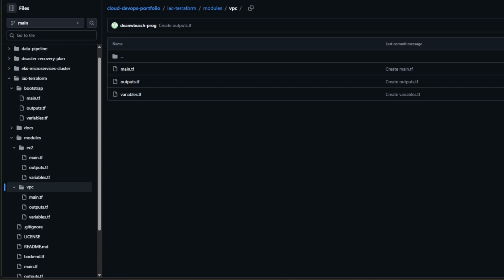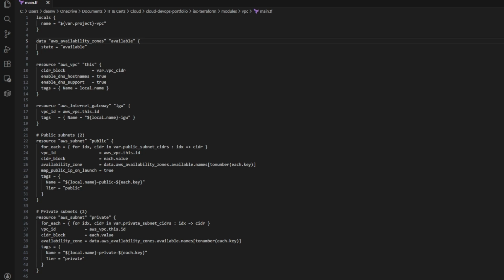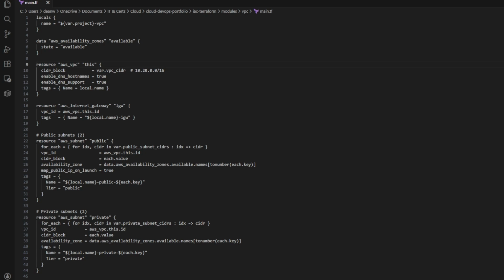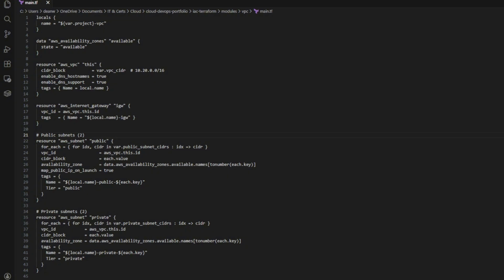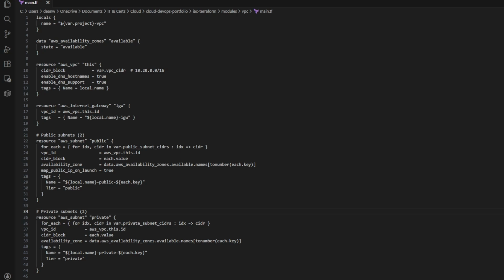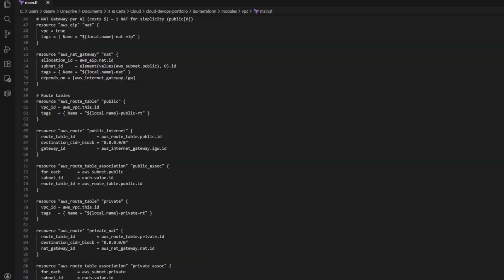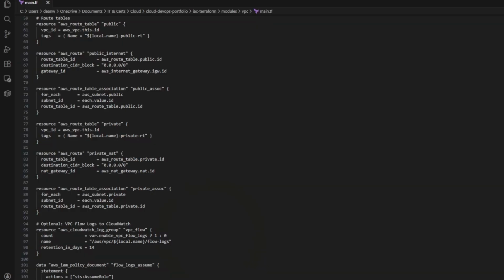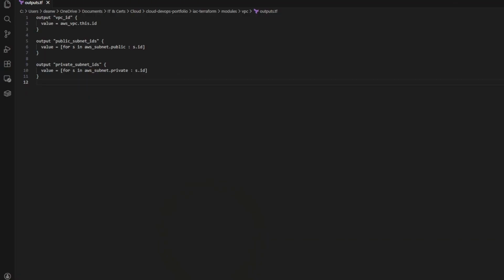VPC Module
Dive into the VPC module and see how we build a secure network foundation for the project. You’ll learn how Terraform provisions a VPC with public and private subnets, Internet and NAT Gateways, route tables, and flow logs—following AWS best practices for scalable networking.